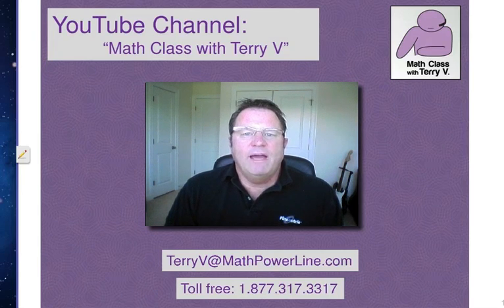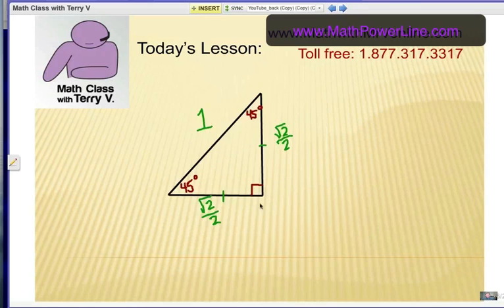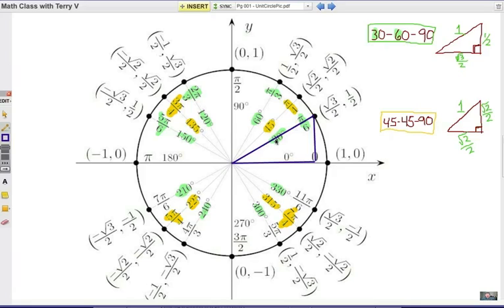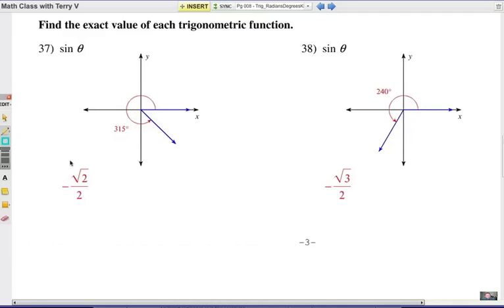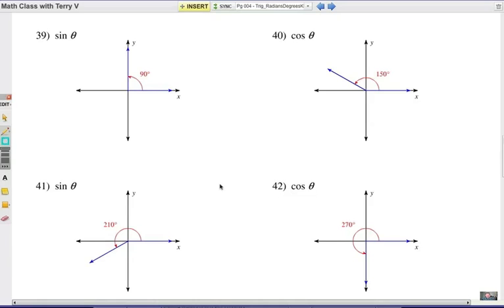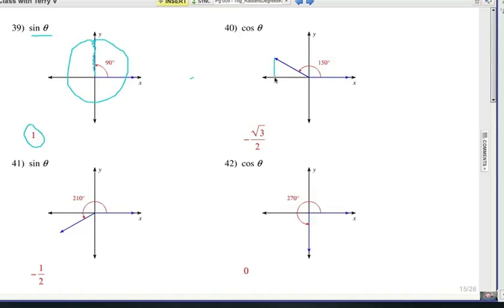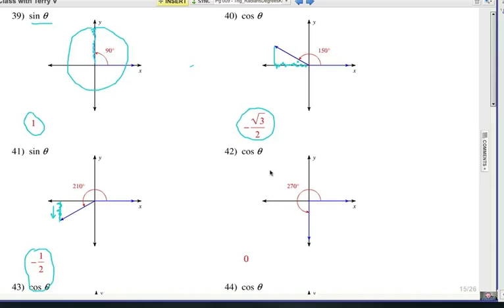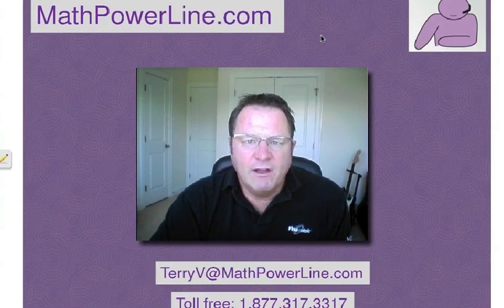How to Use the Unit Circle: Problem Set 3